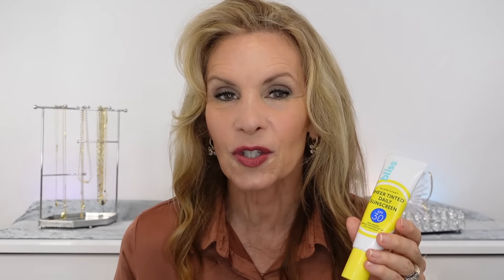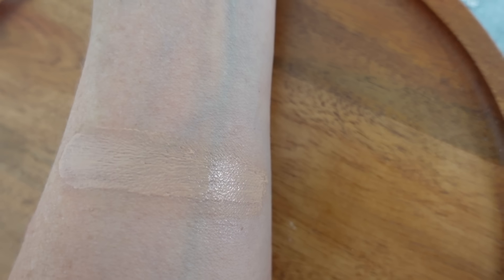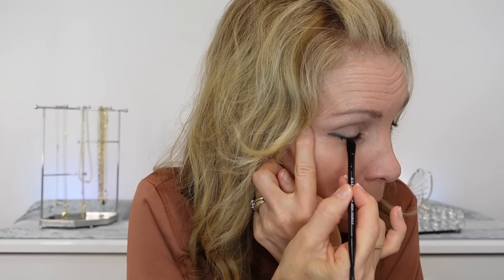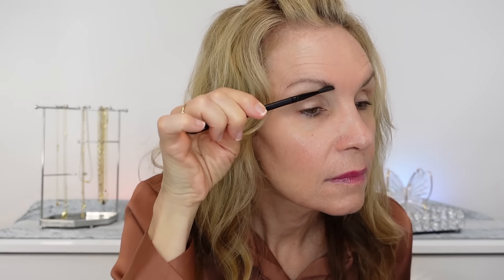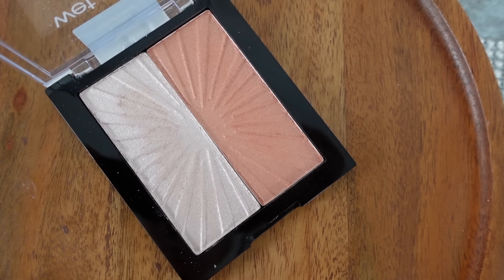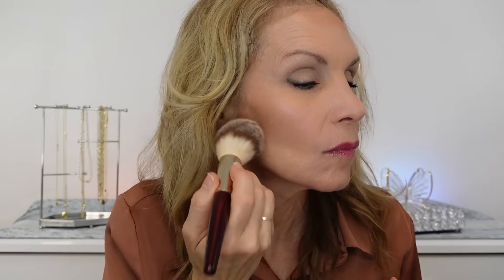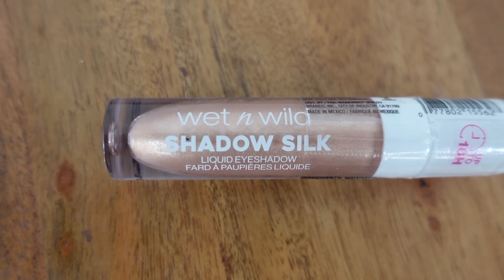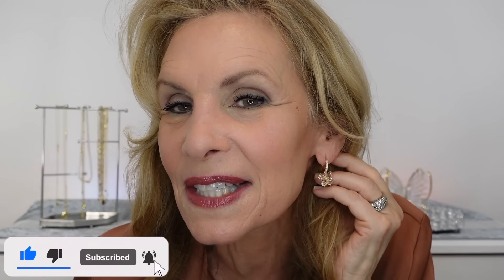Full Face of Wet n Wild Makeup for Mature Skin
⬇️ Click SHOW MORE ⬇️  to see everything in the video. Hey beauties! 🌟 Today, I'm so excited to bring you a full face of Wet n Wild makeup for mature skin. As we all know, finding the right makeup that caters to our skin's needs as we age can be quite the journey, but Wet n Wild has truly upped their game with improved formulas that deliver luxury for less. We'll be diving into their affordable yet high-quality products that are perfect for mature skin.

For those who might not know, Wet n Wild has a rich history in the beauty industry. They started back in 1979, and over the years, they've been a go-to brand for drugstore makeup lovers. What I love about Wet n Wild is how they've continuously evolved, improving their products while keeping prices incredibly affordable. This means we can look fabulous without breaking the bank!

In this video, I'll be sharing my tips on selecting the best formulas for mature skin. From the best foundation for mature skin to their stunning Wet n Wild eyeshadows, I'll guide you through each step of my makeup routine. Whether you're searching for makeup for mature skin over 50 or just curious about Wet n Wild's latest offerings, this video is for you. So, grab your brushes and let's get started with this makeup tutorial! 💄✨

Bliss Sheer Tinted Daily Sunscreen SPF 30:

Wet n Wild Barefocus Niacinamide Skin Tint in the shade Light Medium:

Wet n Wild Lip Oil in the shades Dress Code, Vintage Society and Fuzzy Pillow:

Wet n WIld Megalast Liquid Catsuit Lipstick in the shade GIve Me Mocha:

Wet n Wild Shadow Silk in the shade Lunar Beige:

Wet n WIld Megaslicks Lip Gloss in the shade Pink Champagne Please